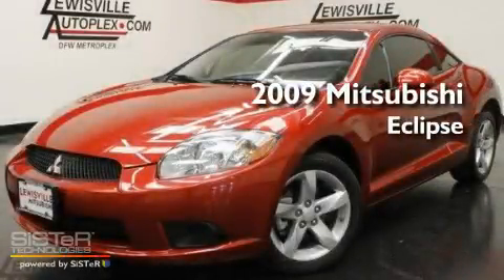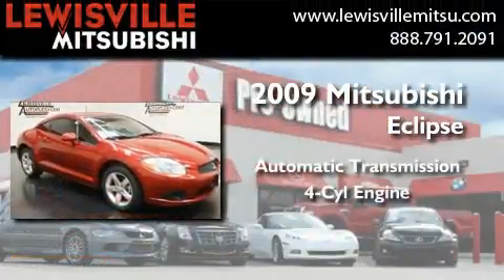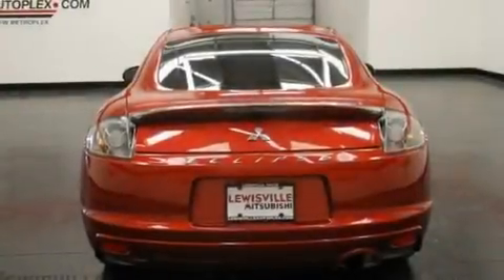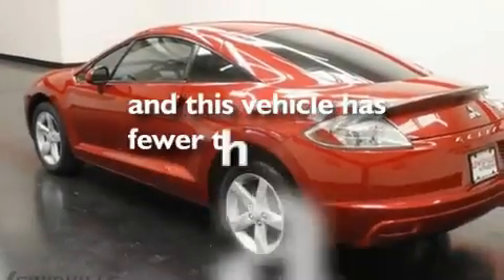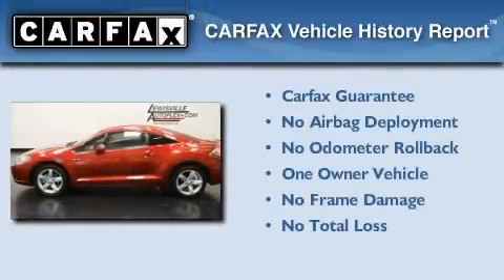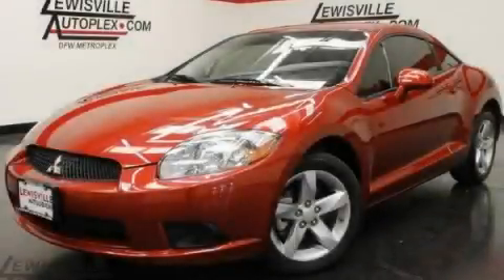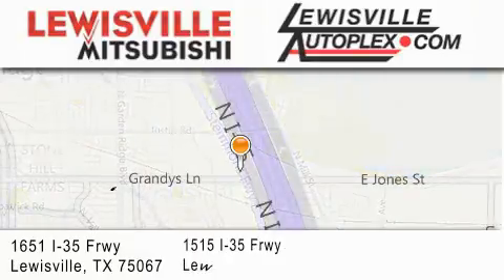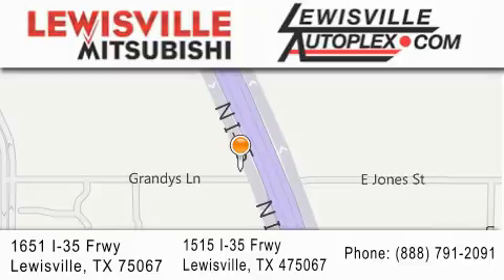2009 Mitsubishi Eclipse Certified Dallas TX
Year : 2009
 Make : Mitsubishi
 Model : Eclipse
 Engine : 2.4L
 Trans . : Automatic
 Exterior : Rave Red Pearl
 Miles : 19,018
 Interior : Dark Charcoal Sport Cloth Seat T
 Stock : 7748

 2009 Mitsubishi Eclipse Lewisville TX